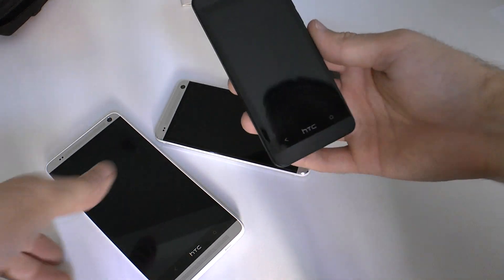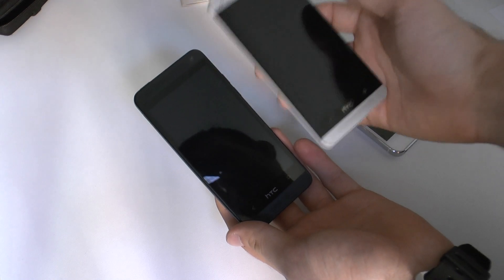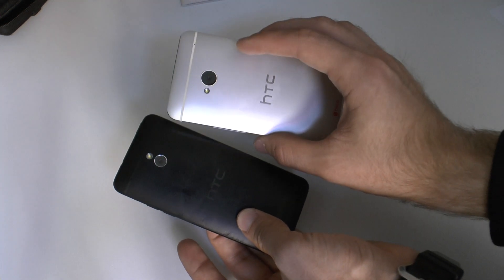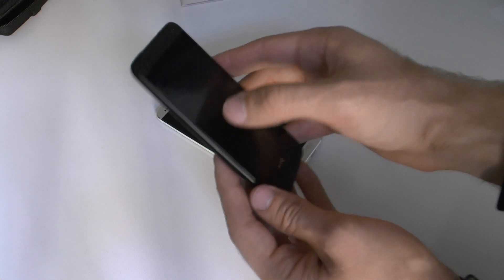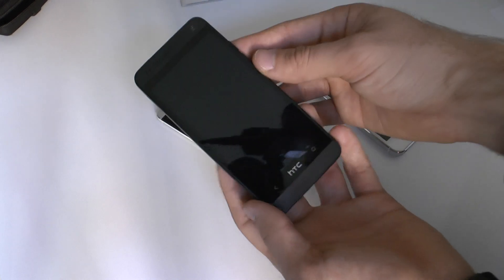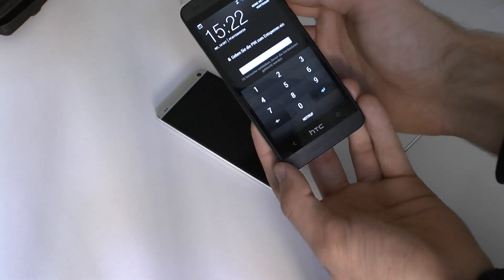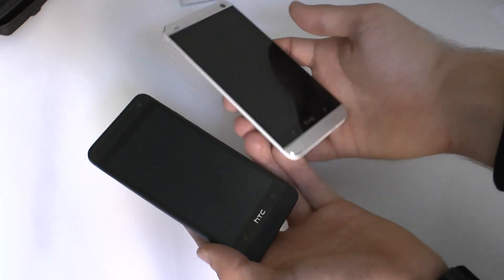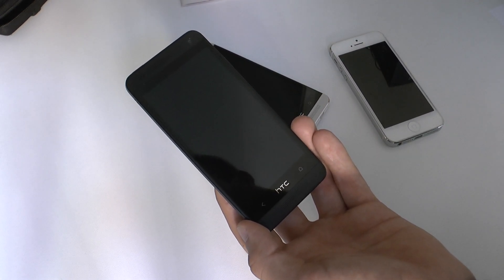HTC One Mini Black Edition Hands On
HTC One Mini; HTC One - HTC One Mini Smartphone in Black color in a short Hands On Video and also comparison with silver HTC One. Nice Color and I think even better than the silver one. Available now and this Year also with HTC Sense 5.5.